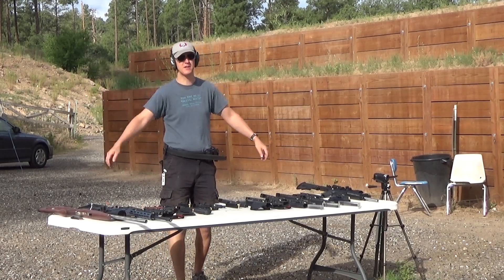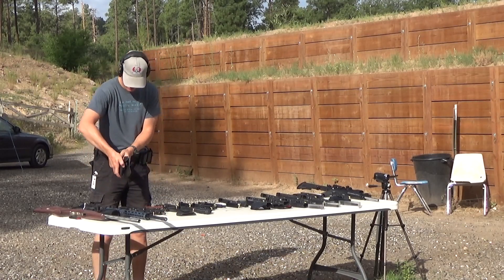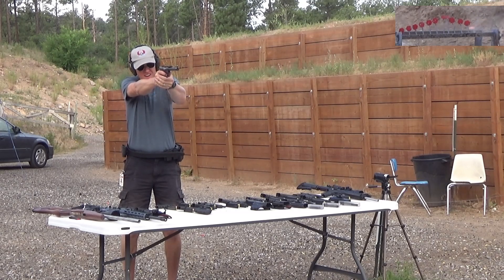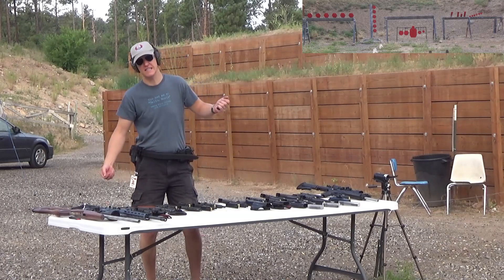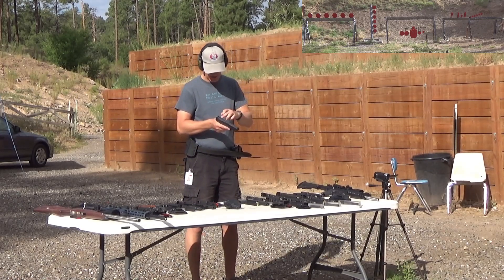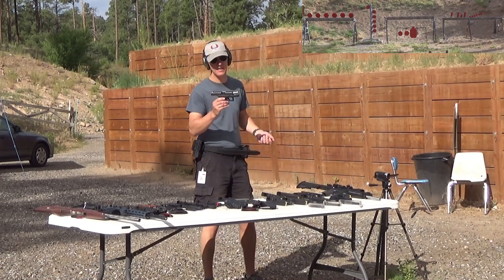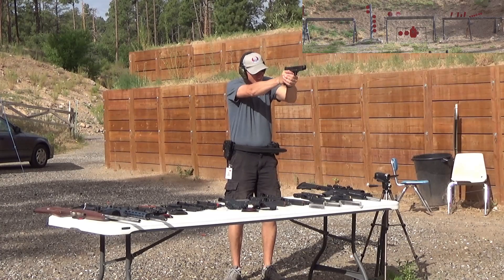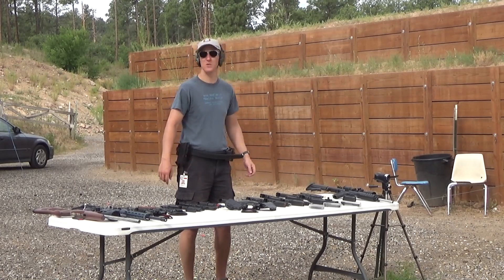Summer 2023 Vacation - Everything I brought